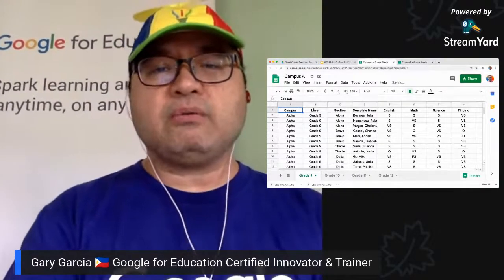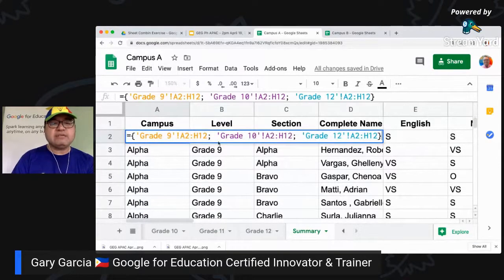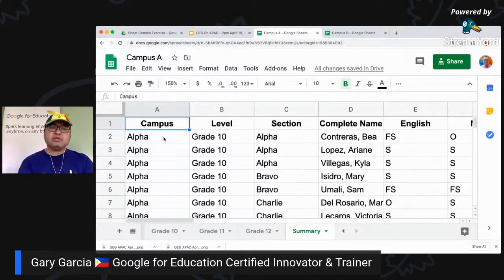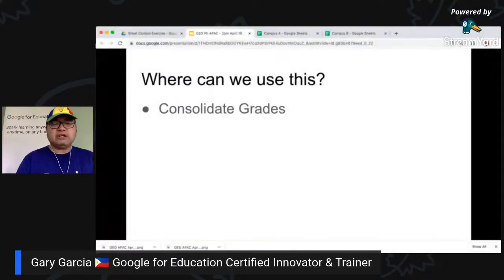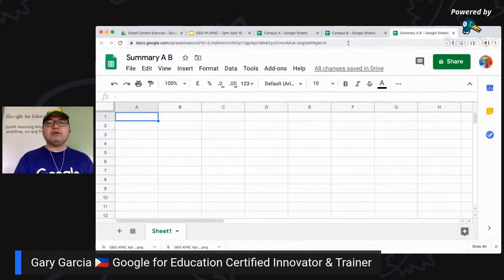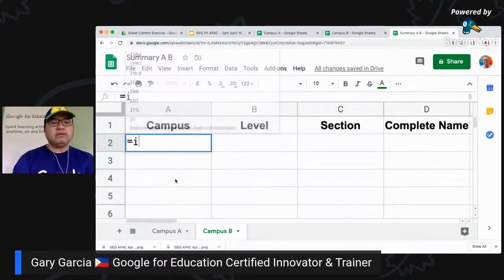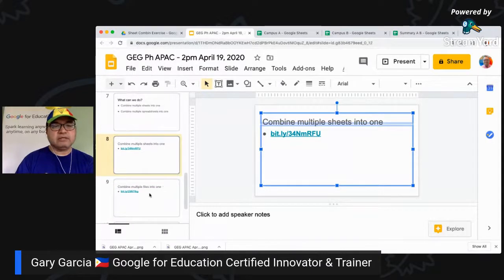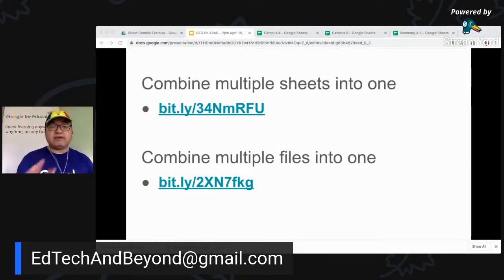Combine Multiple Spreadsheet (Sheets & File) into One